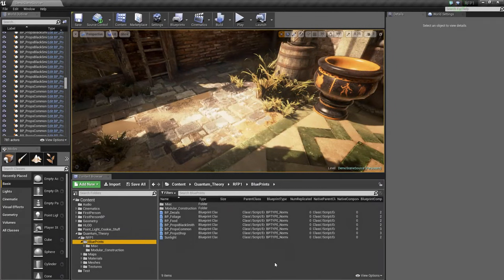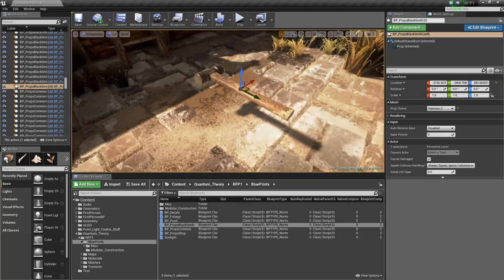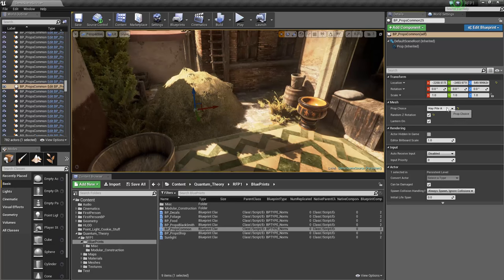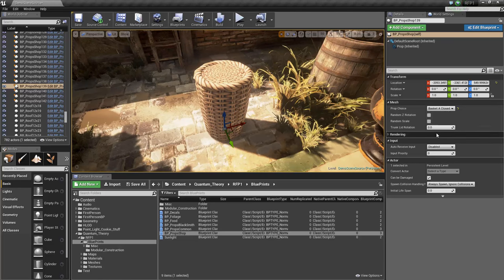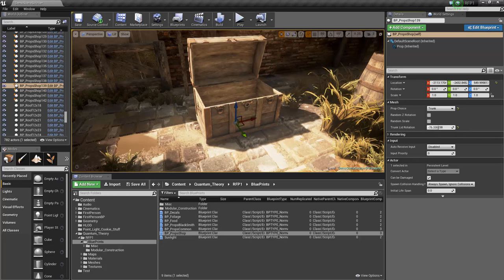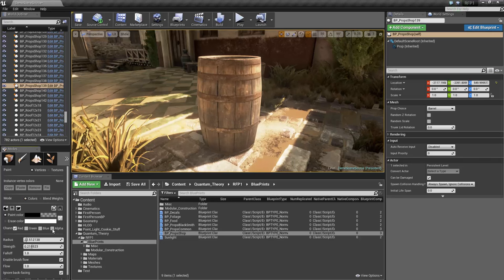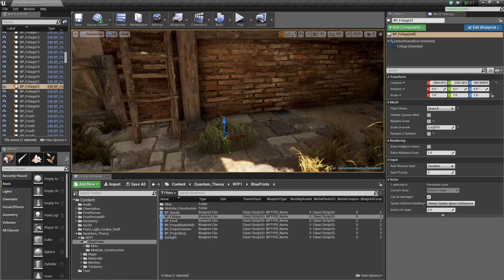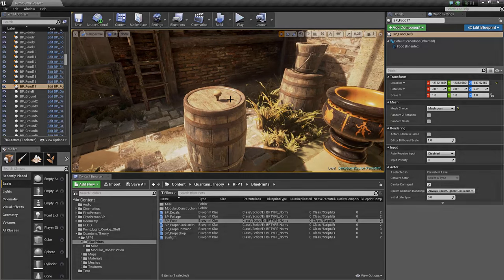Props - Rome Fantasy Pack I for Unreal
An extensive library of props is avialable in RFP1. Most have custom unwrapped UVs with projected normals from a higher poly model. All are accessible via Blueprints so you don't have to keep searching and dragging from a Meshes folder!